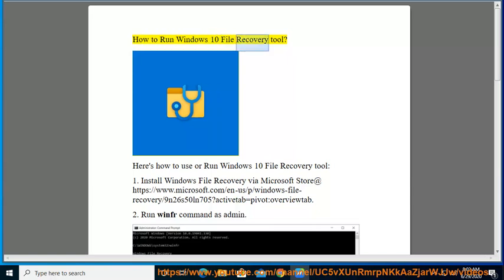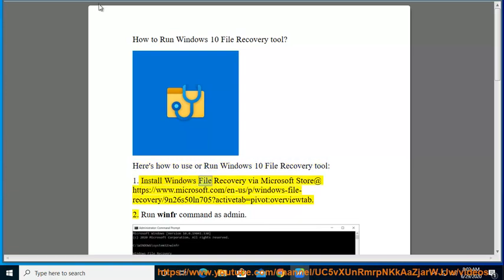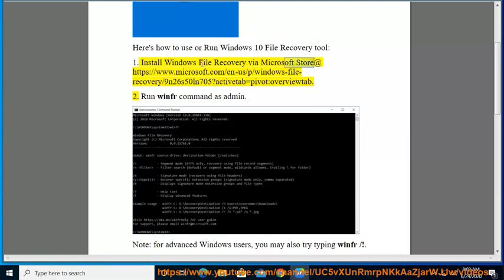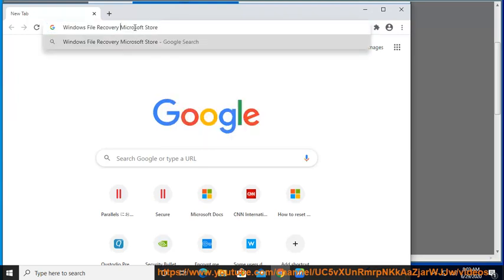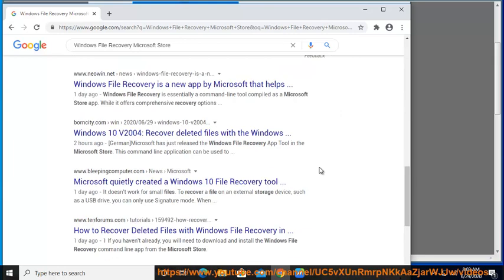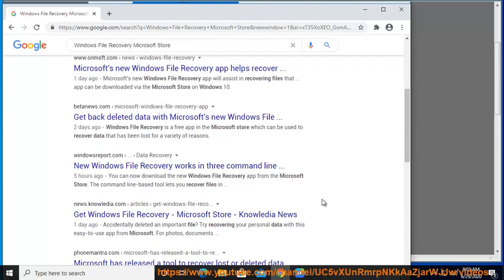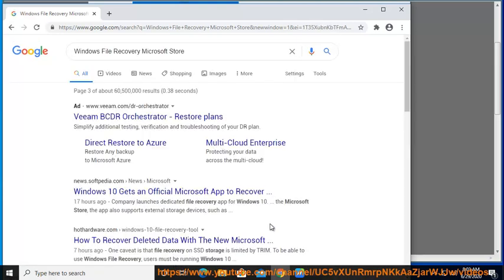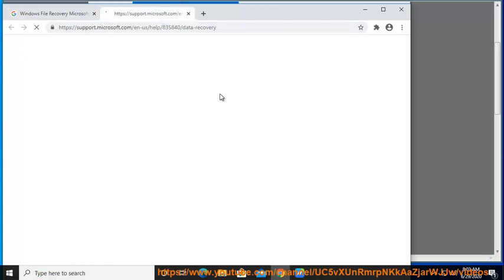Run Windows 10 File Recovery tool - Use Windows File Recovery in Windows 10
Hit & get yourself started w/ Windows File Recovery on your Windows 10. Learn more?

Change default scheduled Scan Type in Microsoft Security
Stop/Fix repeated security alerts in Windows 10 v2004
Install AV1 Video Extension (AV1 Codec)